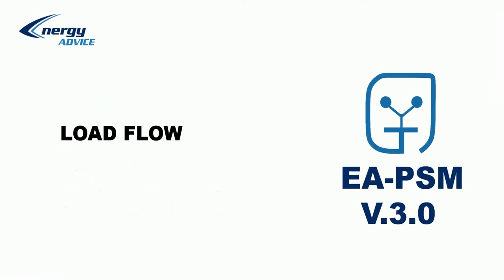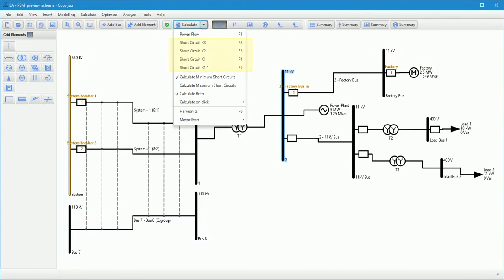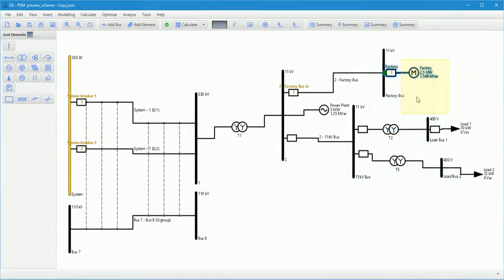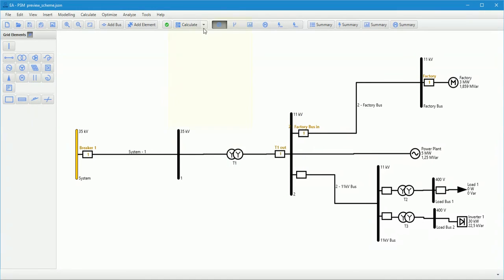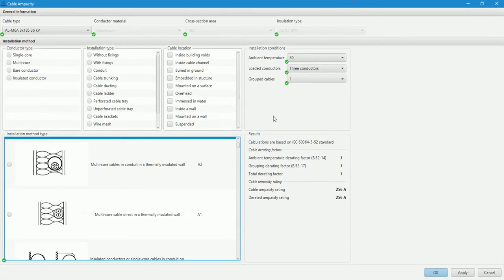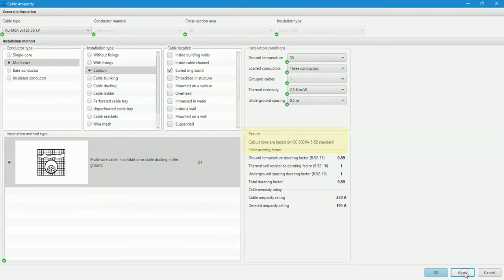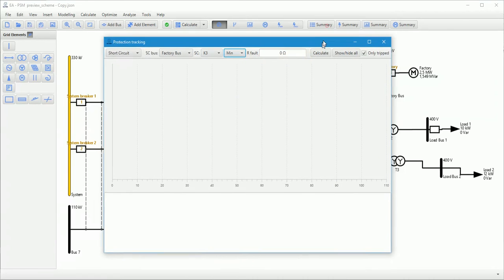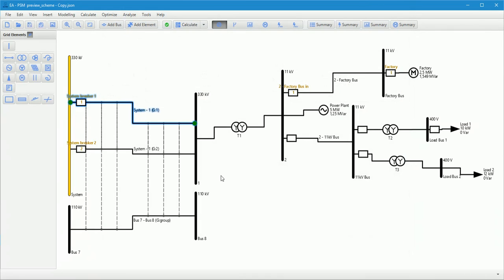EA-PSM 3.0 Features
Watch this overview of quick and easy way to create one-line diagrams, protective device coordination, short circuit, load flow calculation and other power system design and analysis functions with electrical engineering software EA-PSM.